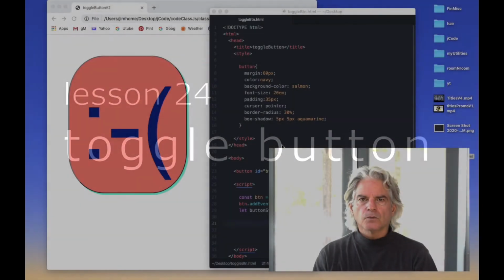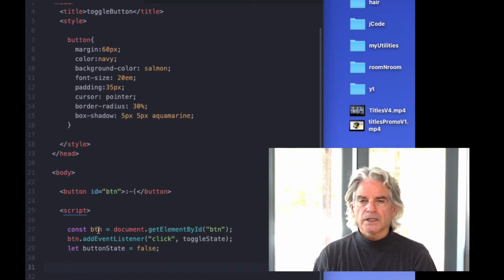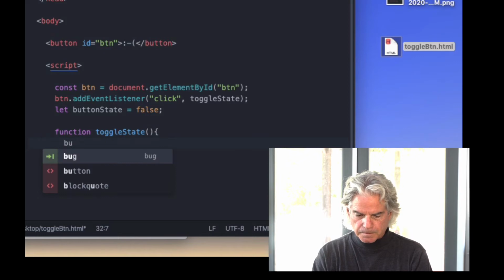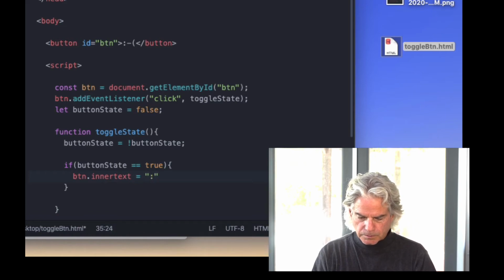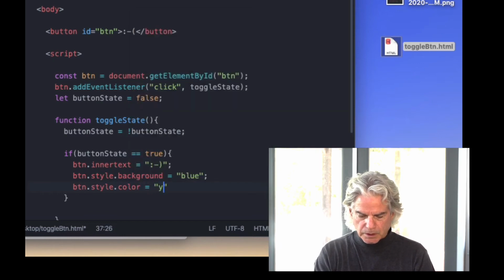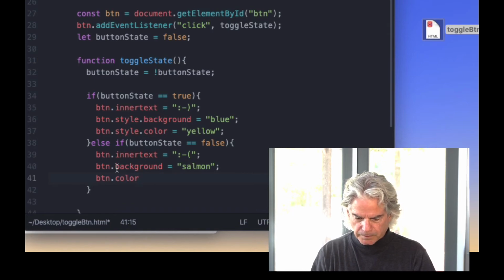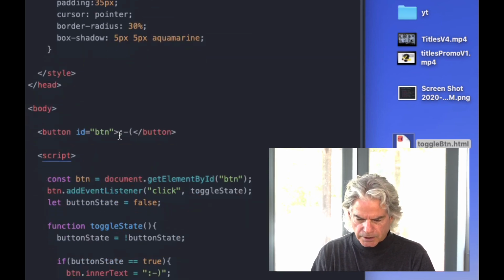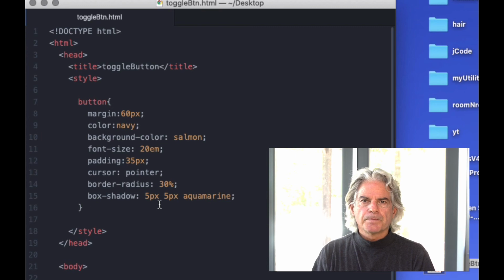Beginning Coding with Javascript. Lesson 24: Toggle Button.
New in 2020, a free course in coding for the very beginner.  Learning to code is great STEM education.  Javascript is used to teach the principles of computer programming common to many languages so students are prepared to explore various languages and applications.